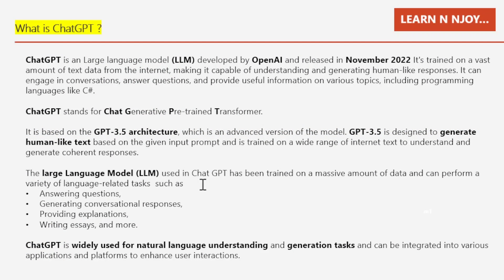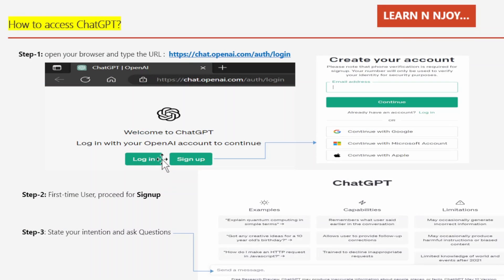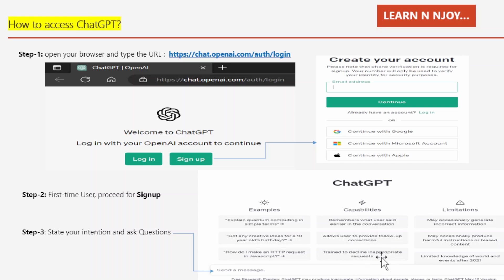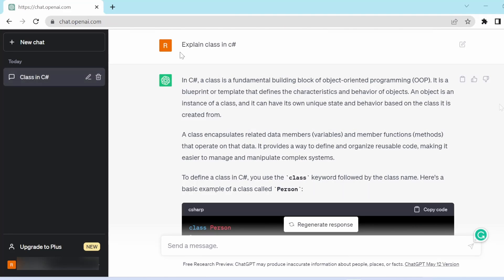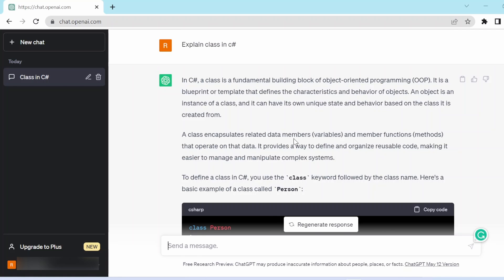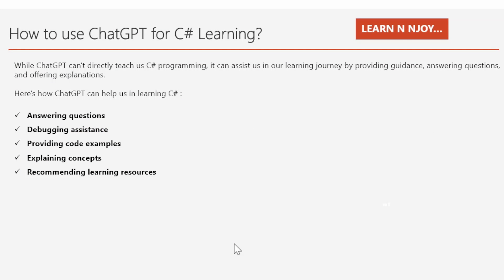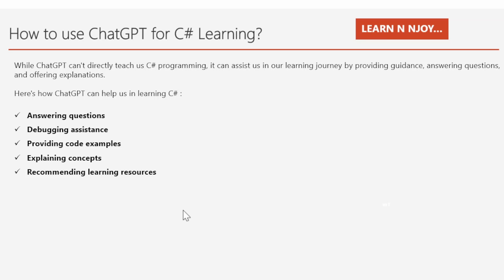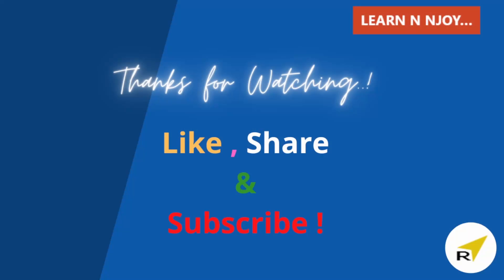Uncover the Secret to C# Learning with ChatGPT!!! | Learn N Njoy...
Want to Learn what is ChatGPT & How to use it for C# Learning? Today I am sharing exactly what  ChatGPT is and how to use it for C# Learning.

- What is ChatGPT & How to use it for C# Learning?
- How to Access ChatGPT?
-How to use ChatGPT for C# Learning?
- Is ChatGPT going to eat humans’ job?

3 Main Serialization Technologies In C# .NET (Part #1)| Data Contract Serialization
Awesome improvement in string literals in C#11 - Raw string Literals:
6 Special Operators in C# you should know ( ?

Uncover the Secret to C# Learning with ChatGPT!!!,
What is ChatGPT & How to use it for C# Learning?, Learn N Njoy...,
How to Access ChatGPT?, How to use ChatGPT for C# Learning?, Is ChatGPT going to eat humans’ job?,
chatGPT, learn c#, c# for beginners, c# tutorials, c# basics , c# advanced, learn n njoy...,
.net,.net core, ChatGPT, GPT-3.5, AI language model, Natural language processing, C# learning, C# tutorial, Programming with ChatGPT,
OpenAI, Artificial intelligence, Language generation, Conversational AI, Deep learning, Machine learning, NLP applications, Chatbot development,
Code generation, Code completion, AI-powered learning., online learning tools, Programming assistance